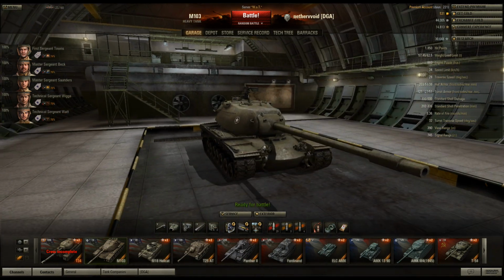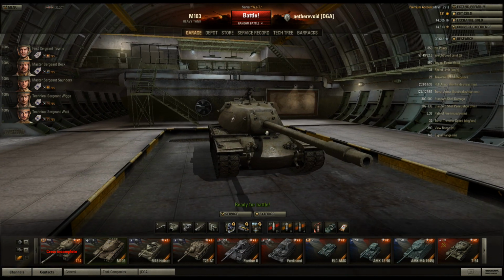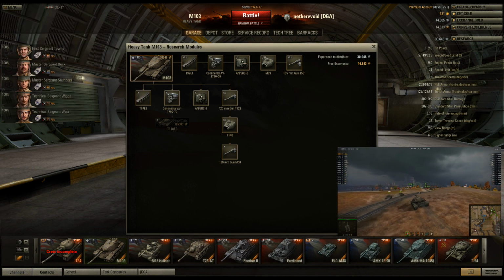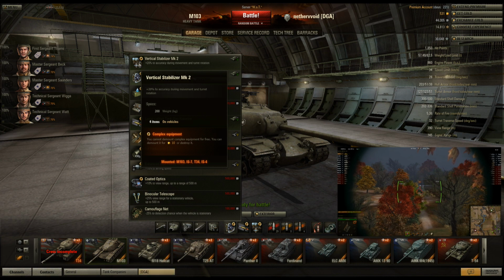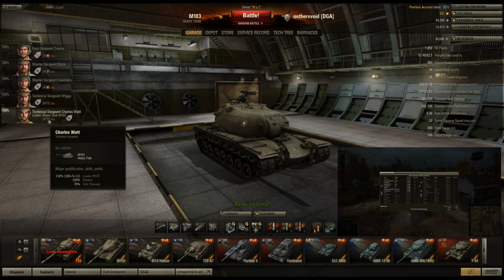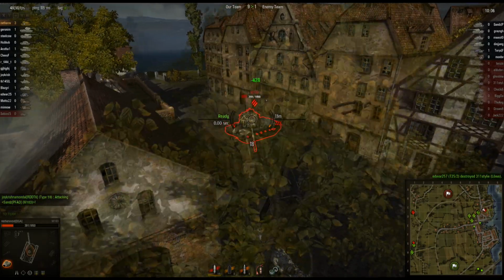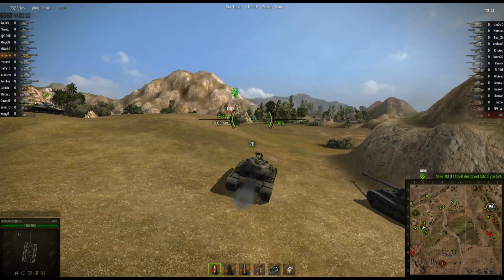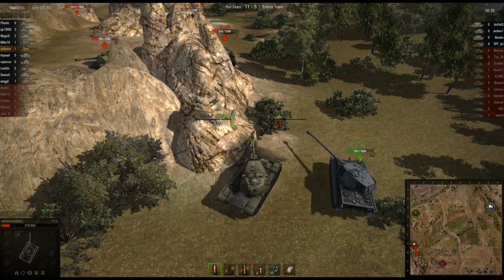World of Tanks: Tank Guides - S3 E12 - M103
Remember to leave a rating! Helps me out a lot! Thanks!

World of Tanks: Strategy Series on the M103

Nethervoid: In this episode of World of Tanks: Strategy Series I talk about the M103. It's a great tier 9 heavy tank. In this video I go over combat tactics and strategy, tank attributes, weak spots, module upgrades, equipment choices, consumables, and crew specific to the M103. After talking about tank specifics and strategy, I hop in a couple games to show you the strategy in action.

Find out which mods I use, and ask me questions in this thread

Tags: "World of Tanks" World of Tanks WoT gameplay M103 "M103 gameplay" M-103 Guide How to tactics tutorial Tier 9 "Tier 9" Strategy American Heavy Tank "let's play" "lets play" lets play LP commentary "Strategy Series" Series weakpoints weakspots weak points spots Mods Mod WWII WW2 "World War II" "World War 2" War II nethervoid dungeongurunet